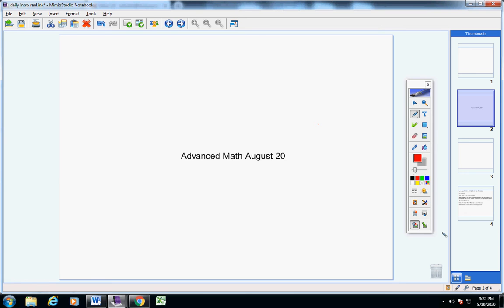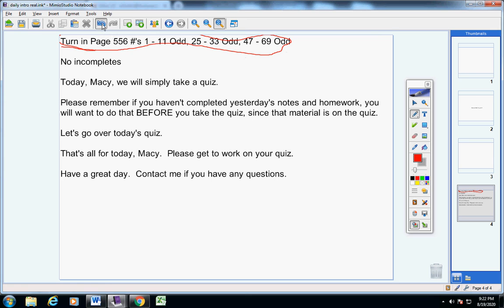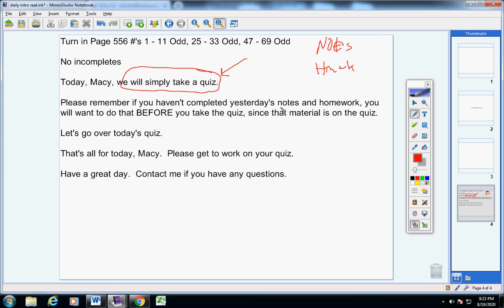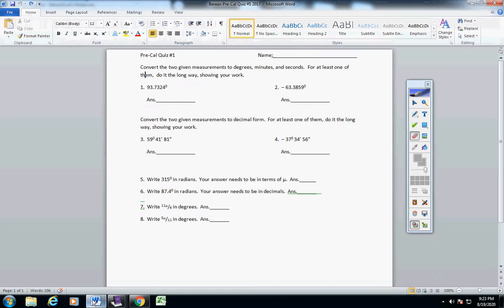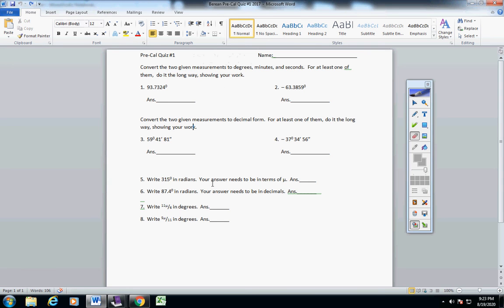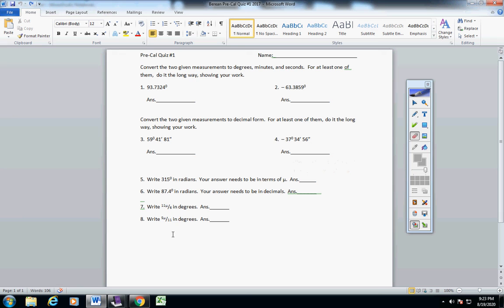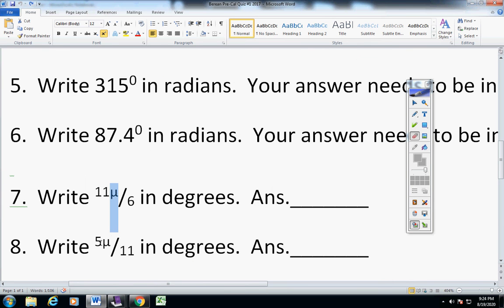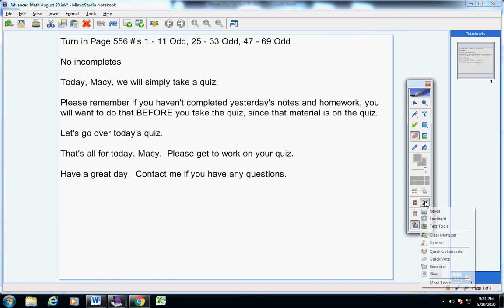Advanced Math August 20